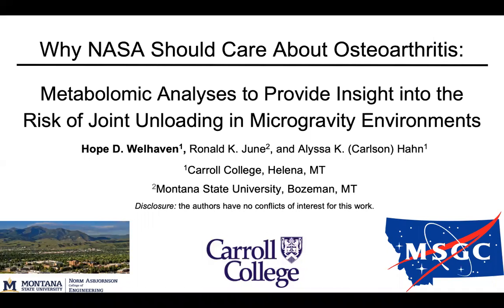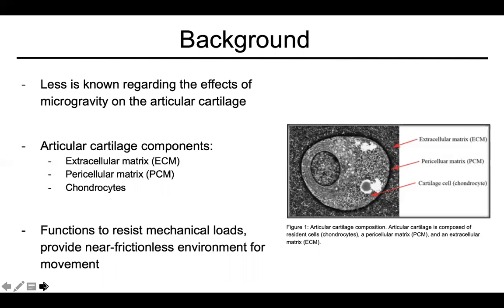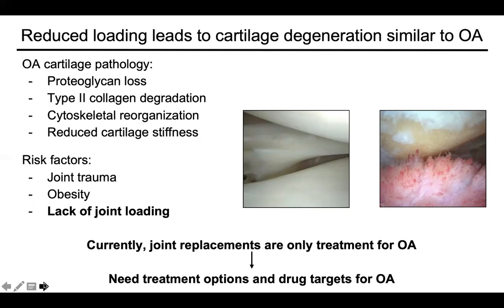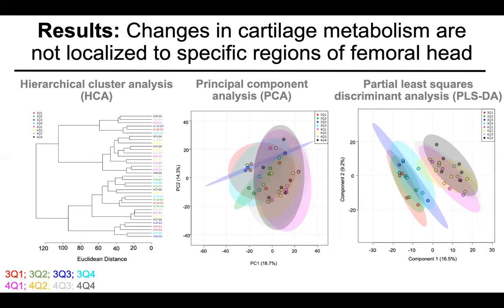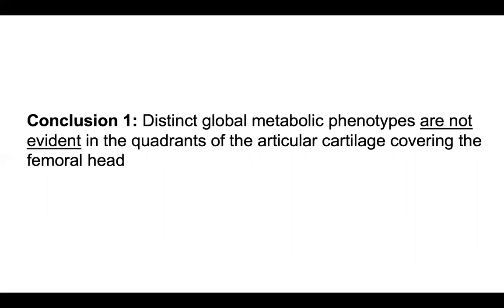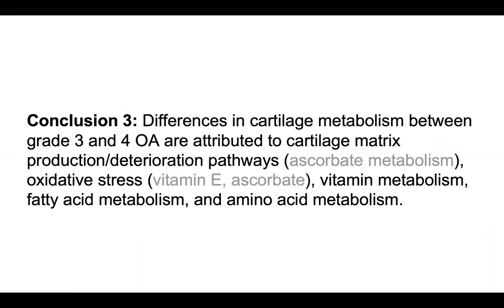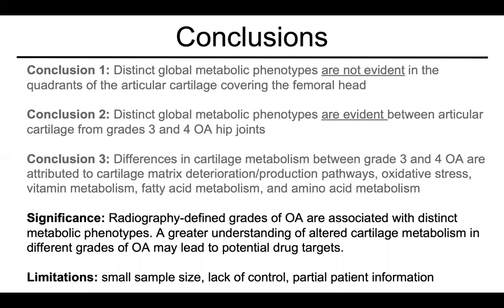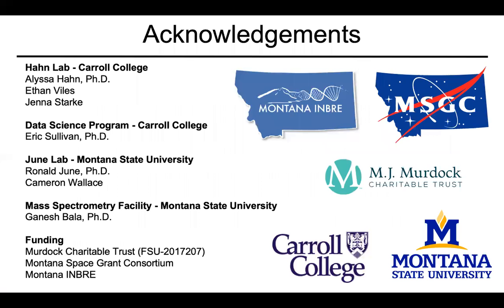Why NASA should care about osteoarthritis: Metabolomic Analyses to Provide Insight into the Risk of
Why NASA should care about osteoarthritis: Metabolomic Analyses to Provide Insight into the Risk of Joint Unloading in Microgravity Environments

Hope Welhaven, Carroll College

A recurring issue NASA faces is the health of their space crews’ before, during, and after space missions due to microgravity. A lack of joint loading is known to reduce articular cartilage (AC) thickness and increase the risk of osteoarthritis (OA). OA is the most common chronic joint disease, characterized by the breakdown of the AC. However, there are currently no therapeutic drug targets to slow the progression of disease because disease pathogenesis is largely unknown. Thus, the goals of this study were to (1) spatially map metabolism across regions of OA cartilage and (2) identify any differences in OA articular cartilage grades III vs. IV in hopes of revealing potential drug targets. To accomplish this, AC from femoral heads were removed, homogenized, and metabolites were extracted to generate metabolomic profiles of defined grades of OA. We found that distinct metabolic phenotypes do exist between articular cartilage from grades III and IV OA hip joints, but not across different regions of the diseased joint. The pathways that contributed the most to these differences between grades were vitamin metabolism (C, E, B5), amino acid metabolism, and fatty acid oxidation. These results suggest that radiography-confirmed grades of OA are associated with distinct global metabolic phenotypes in AC, revealing distinct potential drug targets in each grade of OA. The results of this study enhance our understanding of OA pathogenesis and revealed potential drug targets for the treatment of OA.